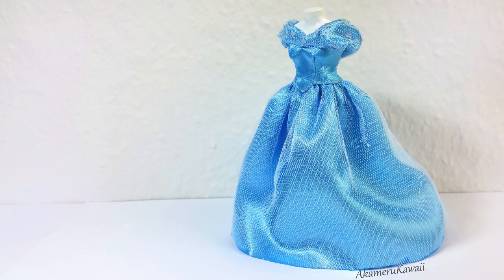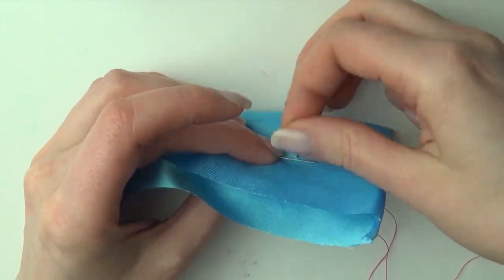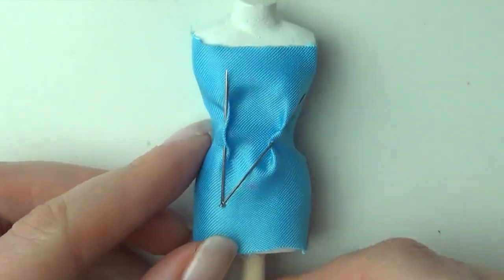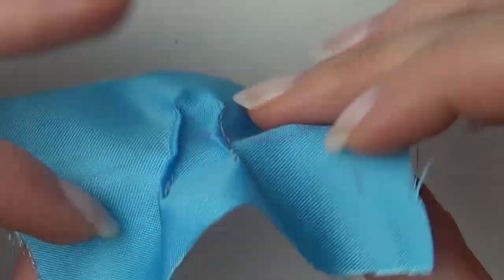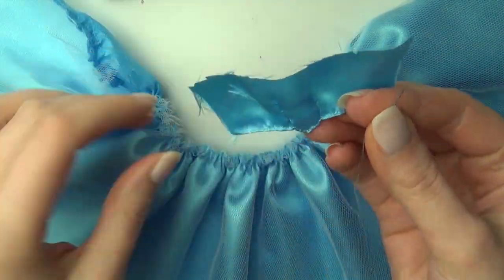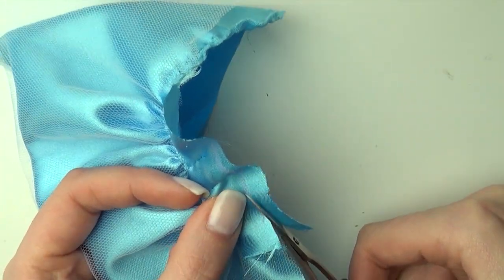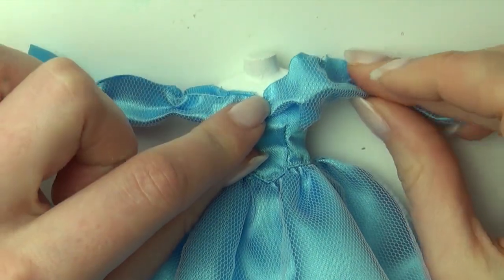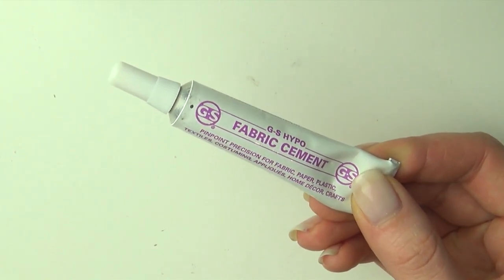Cinderella Inspired Doll Dress - Fabric Tutorial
Hi guys! Today's video is this Cinderella inspired Doll Dress :) This was inspired by the movie, though I had to ajust some things to get it into miniature. You can add even more glitter and butterflies for more magic if you want ^^

Good to know:
I work in 1:12 scale, but you can make them in any size you want and add headpins to make them charms :) I used a mix of the polymer clay brands Fimo and Cernit, but you can use any brand you like. The liquid clay I use is from the brand Fimo.  My mold maker is from Siligum/Sili-put.